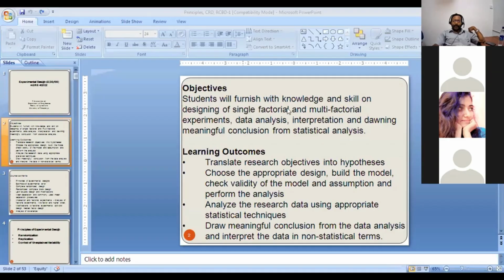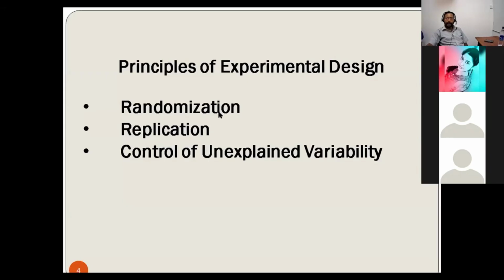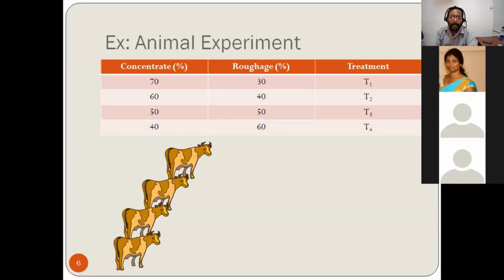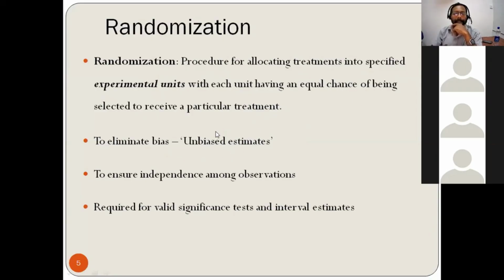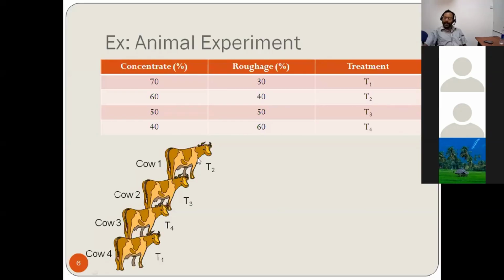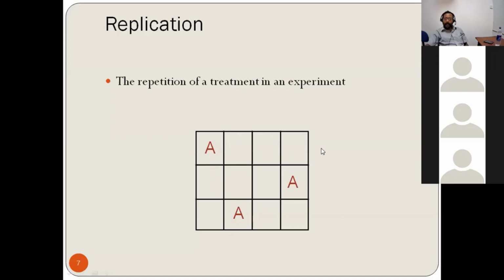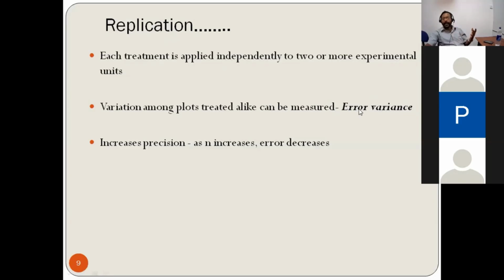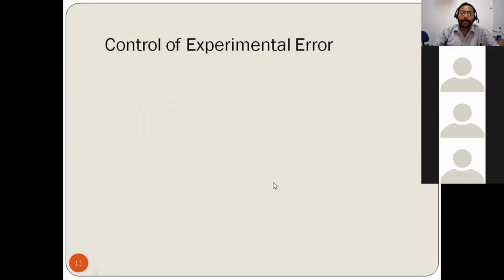Experimental Design | B.Sc. Agriculture Lecture Series | University of Jaffna | Part 1 | FarmTech